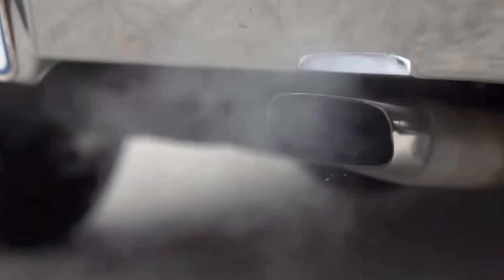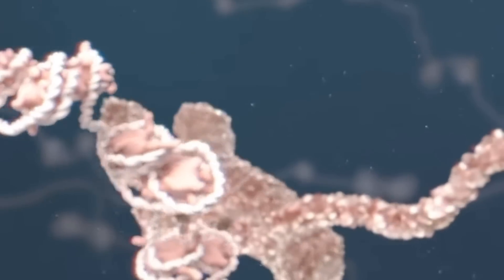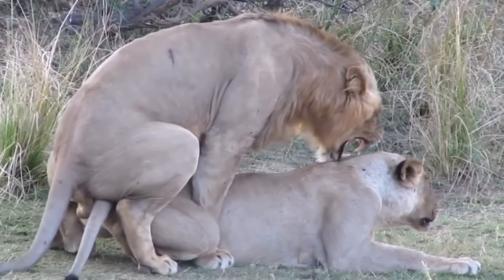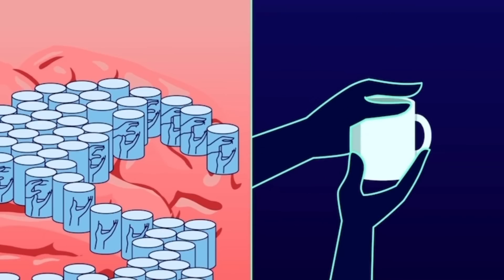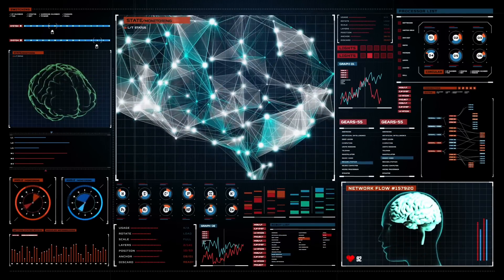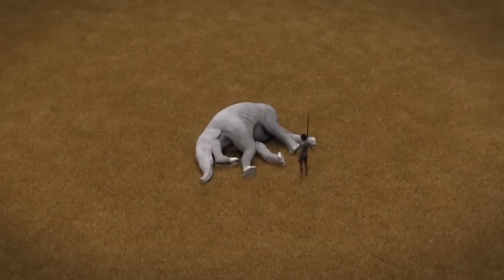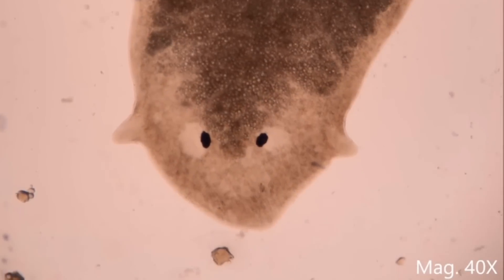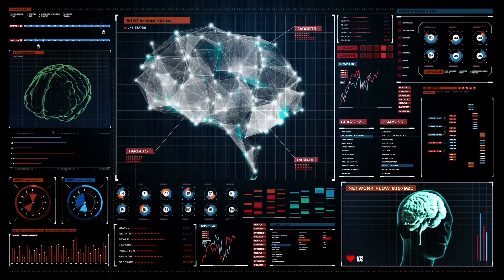Evolution Pt. 2 - Epigenome, Aging, Brains, Aggression & Language #011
Cells producing oxygen precisely counterbalance cells consuming oxygen, creating a stable environmental state. As new elements are introduced, we jeopardize stability and habitability. Evidence indicates things like burning fossil fuels, cutting down forests, and farming animals all release new gasses into our atmosphere - upsetting the balance - transforming our world. Just like the cells of a body work together to sustain life as an individual, organisms work together to sustain the ecosystem.

Theories indicate that over about 1 billion years, planetary factors and geology led evolution from eukaryotic cells to the first animals. Evidence suggests primordial cells passed on genes that, when activated, create a protein to repair DNA breaks. Broken dna causes genome instability. This distracts the protein from other work and alters the epigenome  - which tells the cells which genes to turn on. Cells lose their identity and eventually become sterile. Evolution didn’t select for immortality as a lifespan seems to be sufficient in passing along genes.

Brains developed to autonomously administer processes like breathing and digesting. Like the nucleus of a cell protects dna and conducts cell activities, the brain is a centralized concentration of neurons that oversee the whole body's activities.

Our reptilian ancestors evolved feelings towards things that encouraged survival. A wound or broken limb is a loss of physical being - inhibiting survival - and thus an adverse sensation. A feeling of relief and calm permeates the body when we orgasm - as it is the only way for our genetic information to live on after our death - encouraging us to make decisions to produce the feeling - regardless of the outcome. Sadness, fear, joy - all evolutionary traits caused by the brain triggering the release of hormones and other chemicals as a survival mechanism.

We believe mammals evolved a neocortex on top of the old reptilian brain - capable of modeling environments, consciously making predictions and instructing reactions based on the things we’ve experienced - our reference frames.

At a high level view - our brain acts as a distributed voting system consisting of thousands of columns that build complete models of our world. Each column acts as a mini brain, references its models and votes in order to make predictions. Cortical grid cells in “where” columns of our neocortex attach reference frames to our body. We can look at our hand and predict its location relative to the body. “What” columns attach reference frames to objects. We can look at an object and, using reference frames, predict its location relative to our location. This allows us to calculate how to move our hand to objects. We’re also able to learn concepts by assigning reference frames to previously learned frames. We can know what Elon and Mark look like, and without seeing them together, create a rendering in our minds. Just like our physical presence is at a specific place in time, so is every thought. Our perception seems to be the consensus of thousands of tiny brains voting.

Evidence also suggests that there may have been selection in favor of enthusiasm towards killing as a survival mechanism. One wrong decision could mean death - awareness and reaction speeds increased. Alphas emerged as a reactive mechanism to suppress proactive aggression. Some theorize that humans evolved as chimps began communicating and forming coalitions against the rising of alpha males - collectively suppressing the reactive aggression.

Humans built tools and harnessed fire. The ability to cook food was discovered, and less time was spent chewing - eventually smaller teeth, jaws and other select traits evolved. Freedom for exploration, new activities and discovering ways to increase efficiency emerged.

Language allowed our ancestors to exchange references and concepts. As we learn references from others though, our past frames mesh with the learned frames from a completely different perspective - resulting in new frames. Considering every single one of us will always contain different frames of reference, 100% agreeing on everything will never happen. As humans, we create notions of what’s good and bad, right and wrong - but in reality, they’re all just made up, subjective thoughts. And as amazing as ideas are - as they’ve got us to the moon and created Youtube - subjective information can lead to false beliefs. There are fundamental, objective truths to our universe though, and having a skewed perspective on them can be deadly. By working together to understand objective information, we can all, at least, share a fundamental basis of knowledge. A similar framework can lead to less conflict and more alignment.